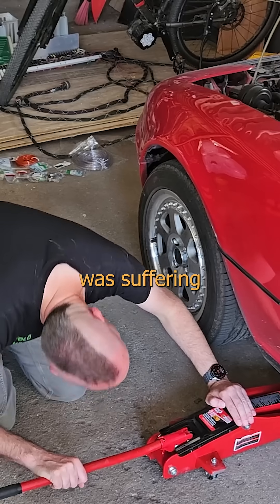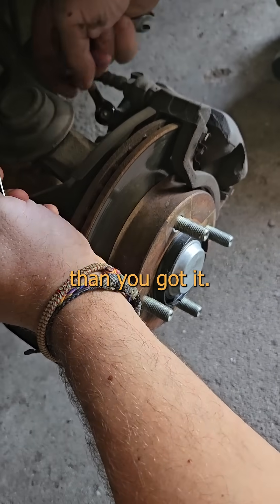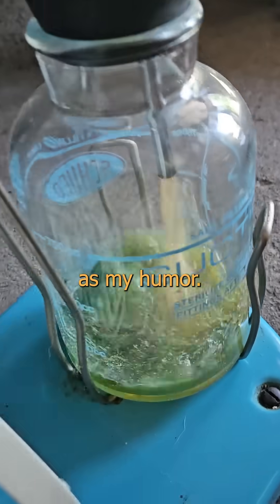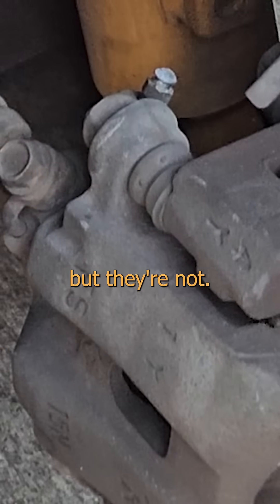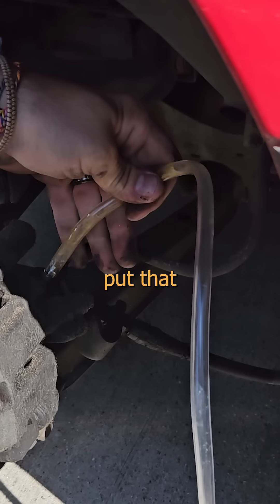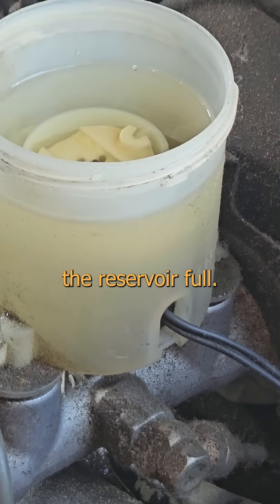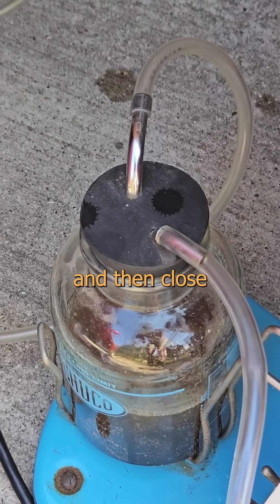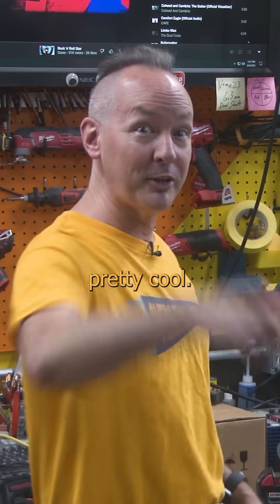How To Change Brake Fluid